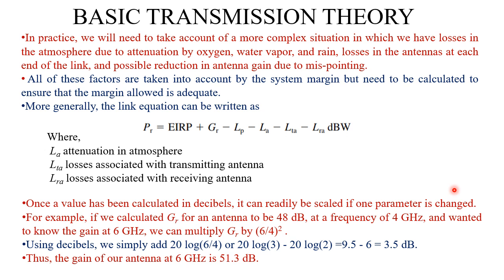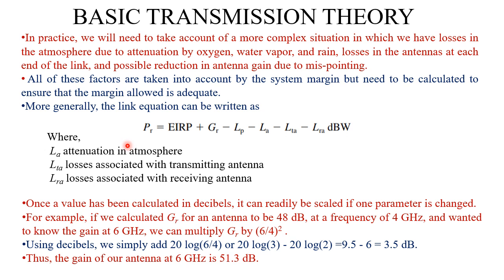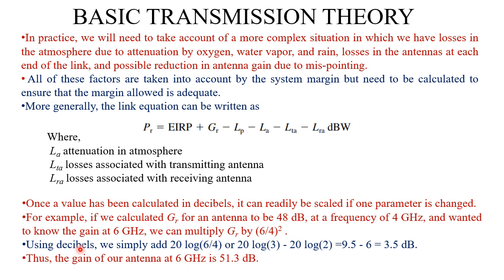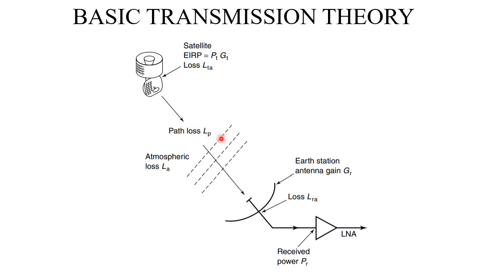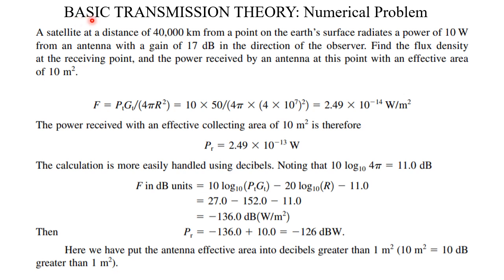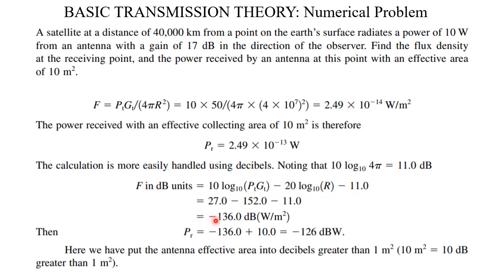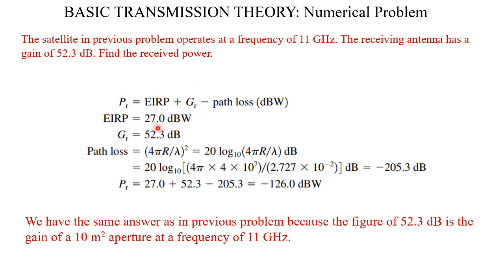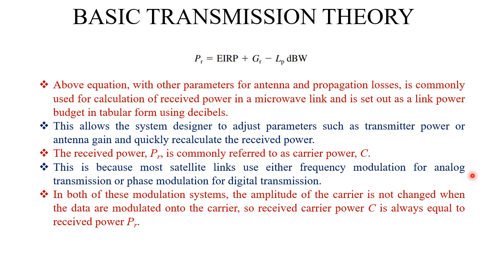PE EC701B module 5 3 basic transmission theory part 2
Basic transmission theory part 2